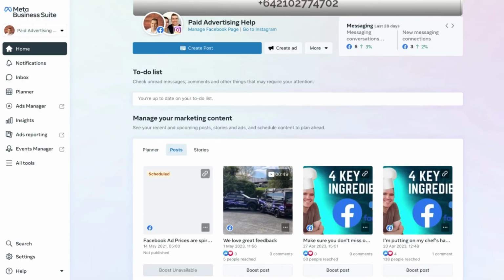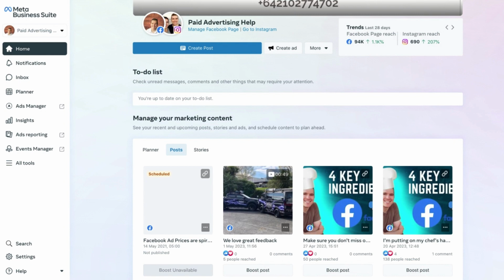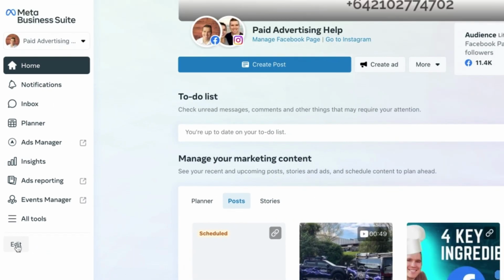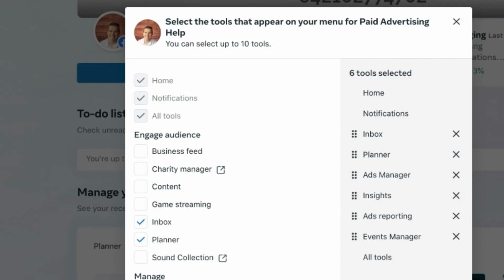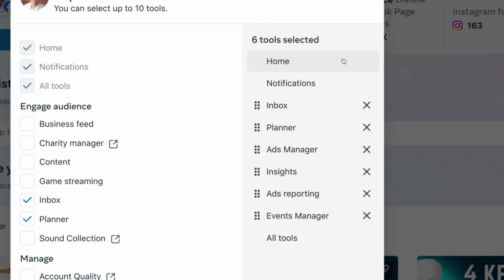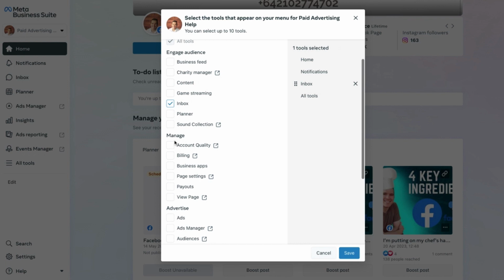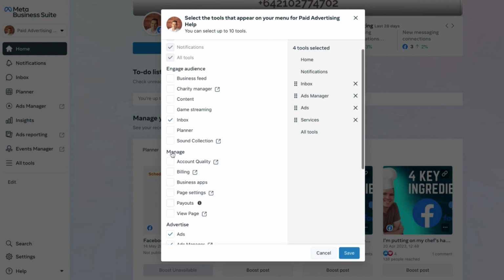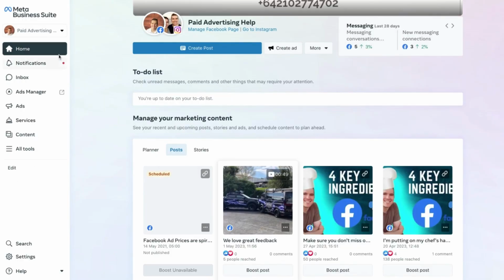Meta Business Suite Tutorial | How To Edit The Left Hand Menu Bar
If you are new to Meta Business Suite, you might be wondering how to edit the left-hand menu bar. This menu bar is an important aspect of the platform, as it allows you to access all of the different features and tools that you need to manage your social media presence. In this tutorial, we will show you how to edit the left-hand menu bar in Meta Business Suite.